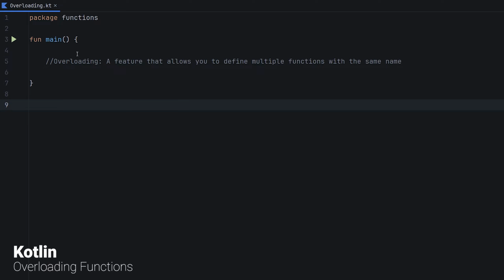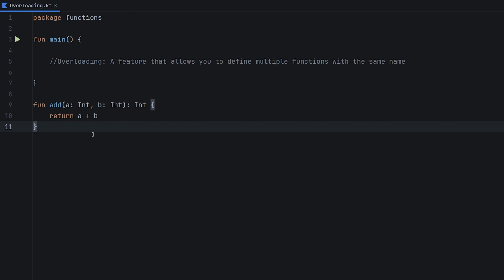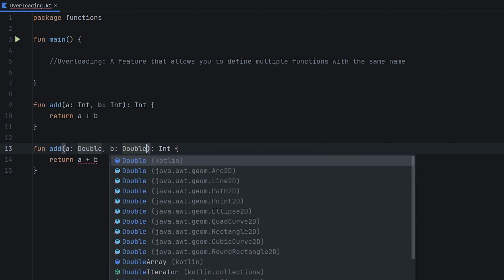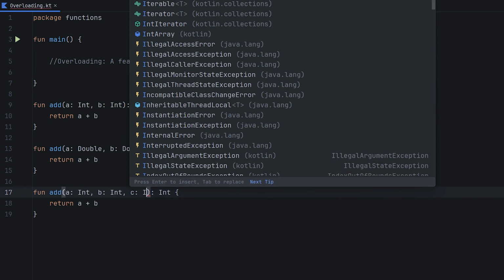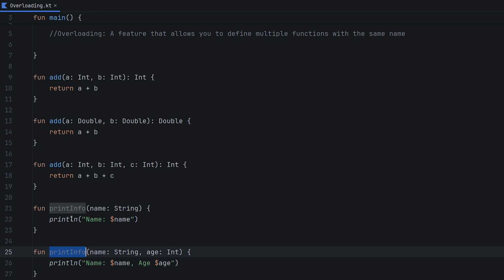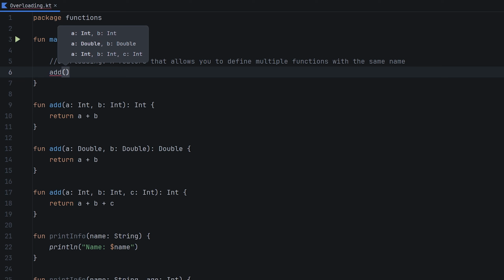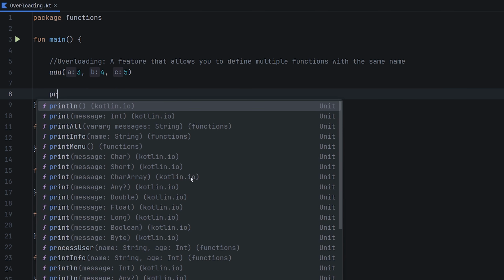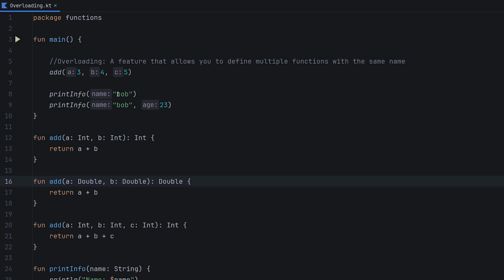Kotlin: Ep. 30 - Function Overloading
In this episode of the Kotlin series, I teach you how to overload functions.